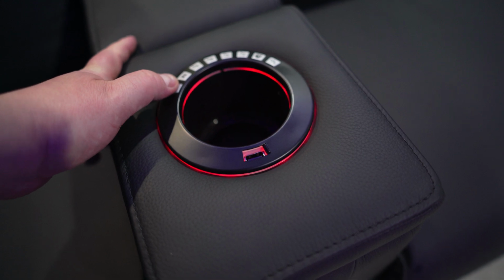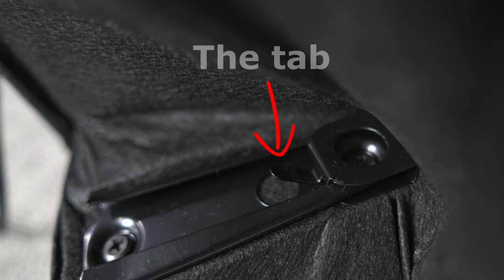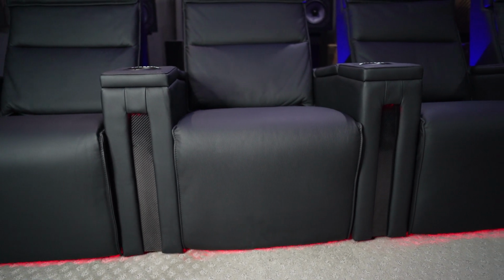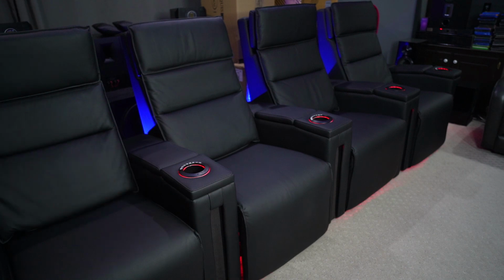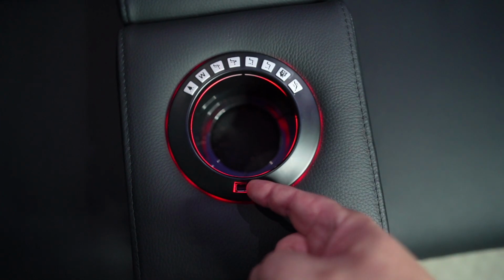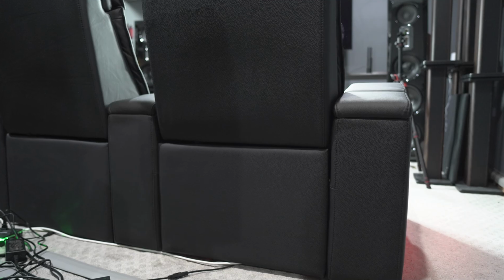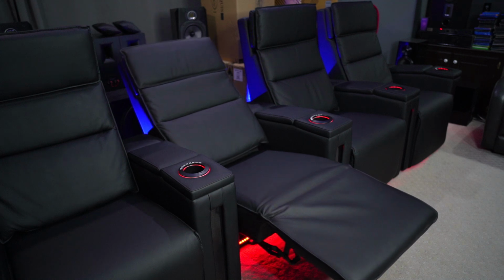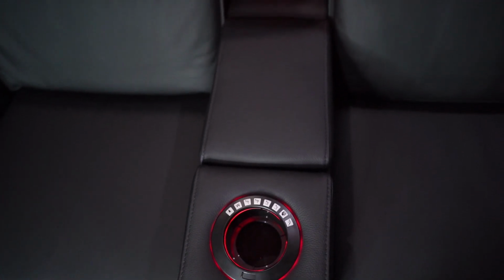What I DON'T Like, and What I DO Like! Valencia Monza Carbon Fiber Home Theater Seat/Chair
I believe you'll love these chairs too.  The Valencia Monza Carbon Fiber home theater chair is comfortable, has power recline, headrest, lumbar support, and it has carbon fiber with RGB.

🎈 If my reviews help you, why not help out the channel?

👀 Sony A7C Mirrorless Camera
👀 Audio Technica AT-8024 Stereo Shotgun Mic
👀 Shure MV7 Microphone

ULTRA HD MUSIC STREAMING SERVICE OF CHOICE:
🎵 AMAZON Music Unlimited
🎵 AMAZON Music Unlimited ANDROID

👀 Nuprime AC4 power conditioner ***the price recently went up after the video recording

This video was edited using Movavi video suite.